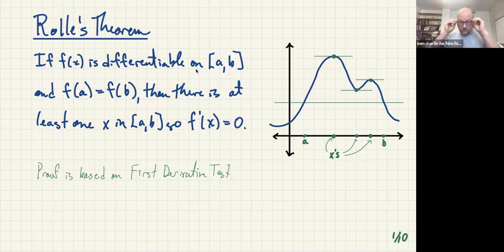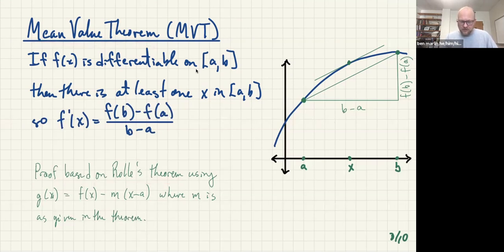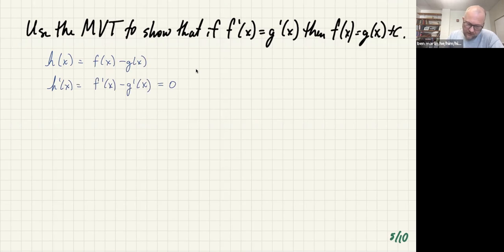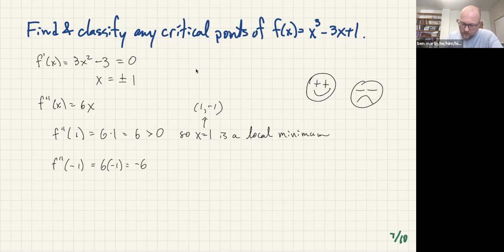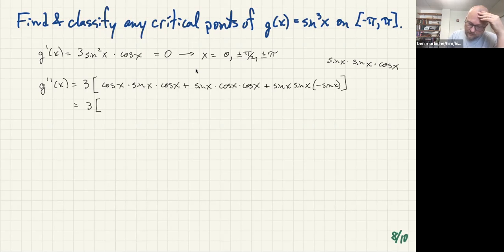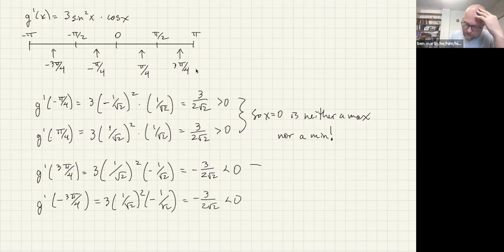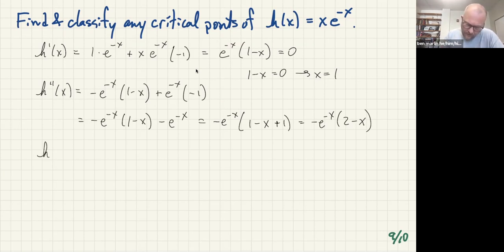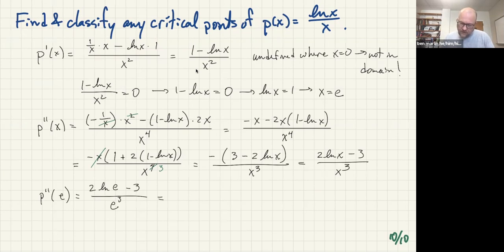Differential Calculus: Rolle's Theorem, Mean Value Theorem, Second Derivative Test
Briefly covers Rolle's Theorem & MVT. Concentrates on Second Derivative Test.